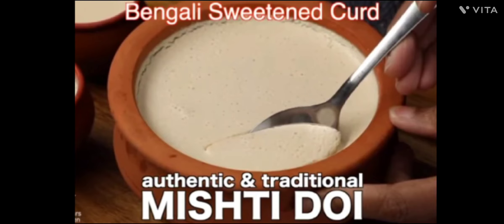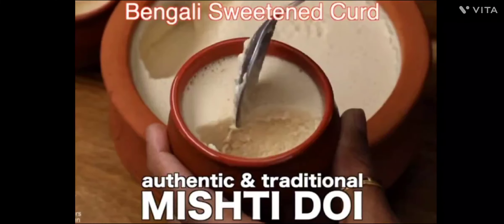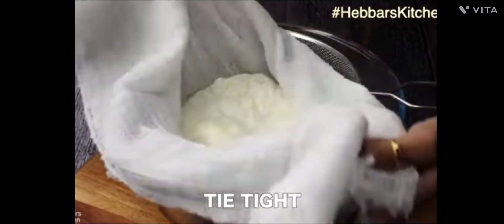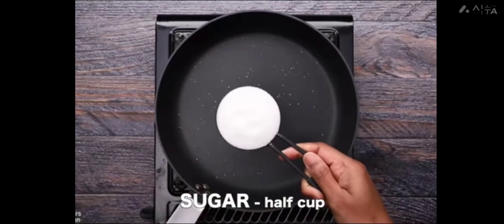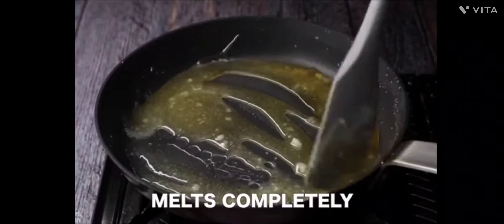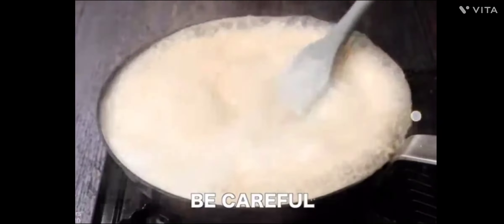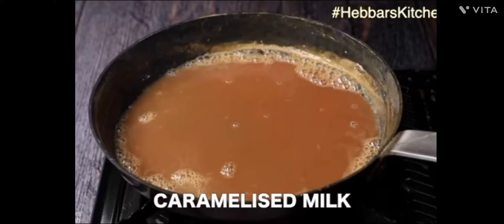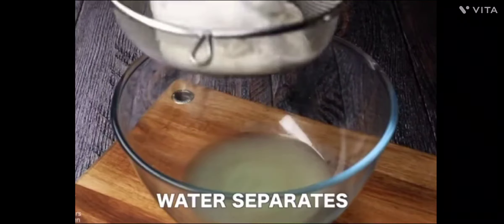মিষ্টি দই MISHTI DOI CURD/YOGURT IN SIMPLE STEP MishtiDoi Be ngaliDessert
মিষ্টি দই

Mishti doi is a traditional Bengali dessert made with thick, creamy, and sweetened yogurt. This dessert has a silky texture, a creamy flavor, and a caramelized top layer that adds a unique taste and aroma to the dish.

The process of making Mishti doi starts with boiling milk until it reduces to one-third of its original volume, giving it a thick and creamy consistency. Then, sugar or jaggery is added to the milk and allowed to dissolve completely. Next, a spoonful of yogurt or curd is added to the mixture, which acts as a starter culture to ferment the milk and turn it into yogurt.

The yogurt mixture is then poured into small earthen pots, which are known as "matkas." The pots are covered with a lid and kept in a warm place for several hours to allow the yogurt to set and ferment. During this time, the yogurt develops a sweet and tangy flavor, while the top layer caramelizes, giving it a beautiful golden-brown color.

Mishti doi is typically served chilled and garnished with chopped nuts or fruit on top. It is a popular dessert in Bengal and is often served at festivals and special occasions. Its unique taste and texture make it a beloved dessert not only in India but also in many other parts of the world